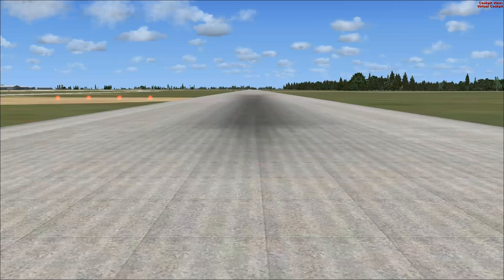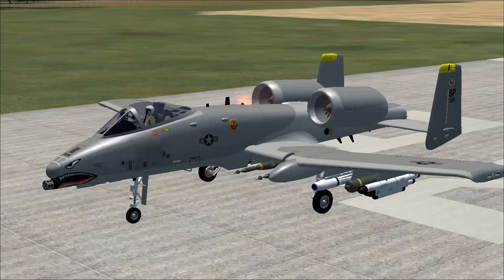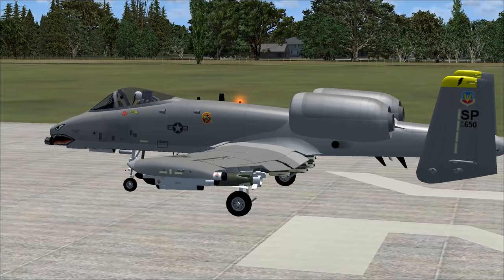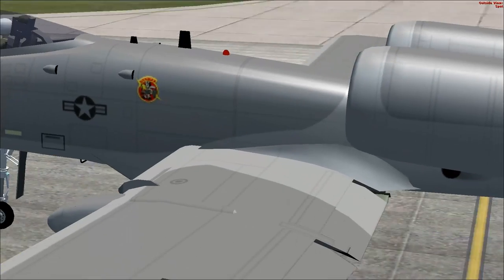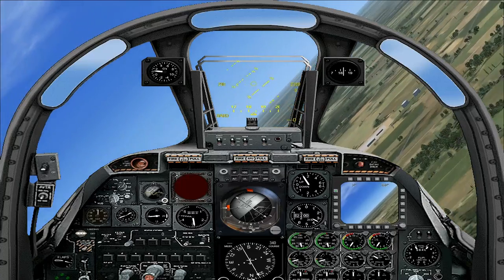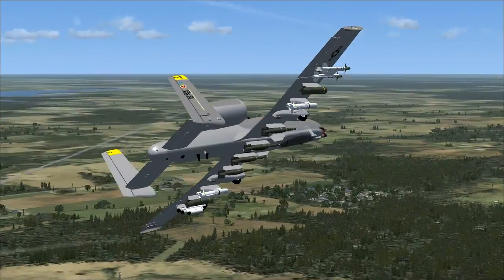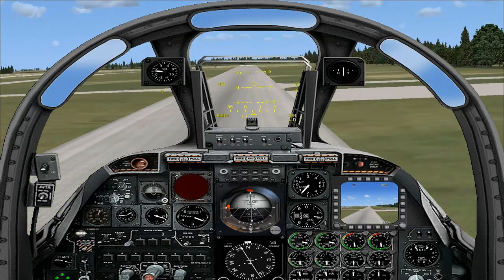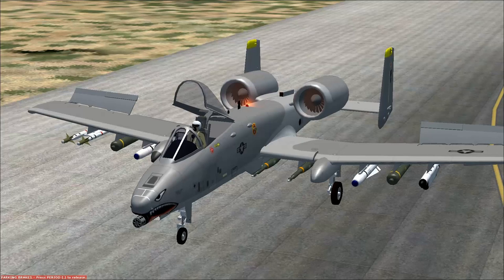Flight Simulator X Plane Spotlight - Fairchild A-10 Thunderbolt II